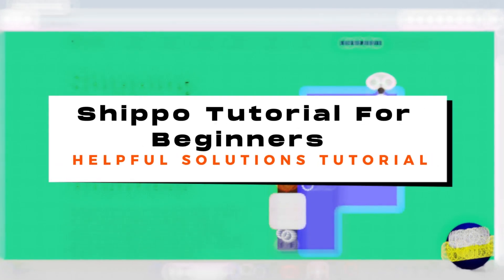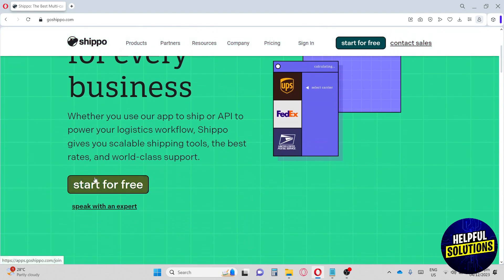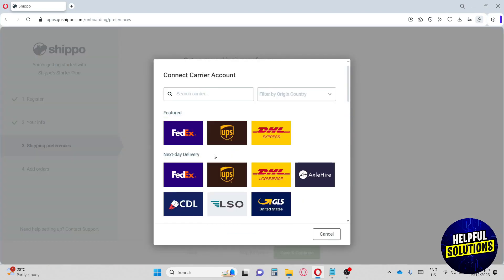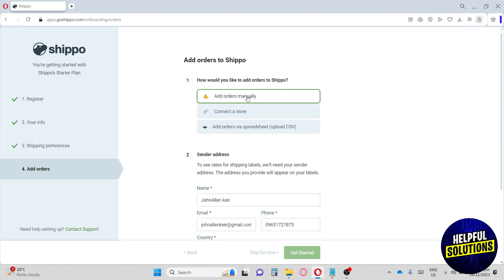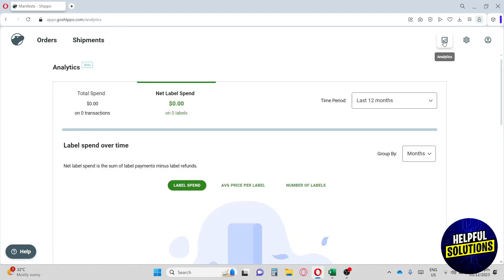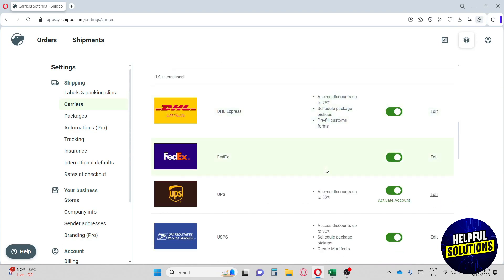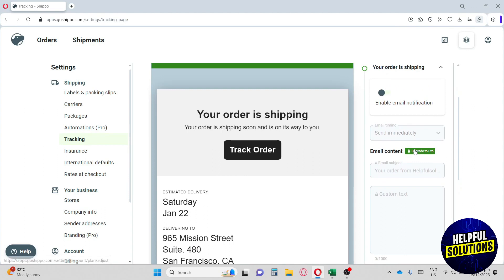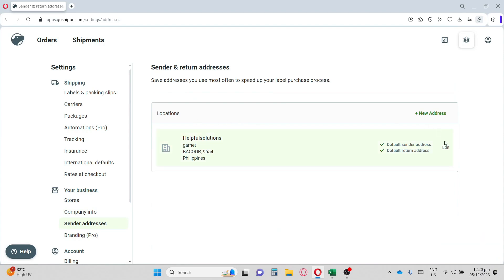How To Use Shippo For Beginners In 2024 (Shippo Complete Tutorial)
How To Use Shippo For Beginners In 2024 (Shippo Complete Tutorial). In this video tutorial I will show how to use Shippo for beginners.